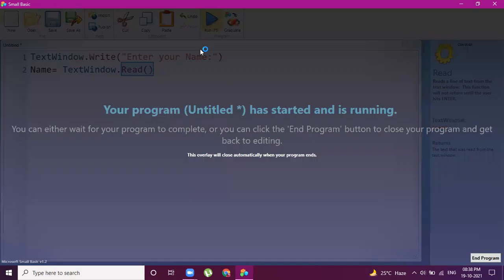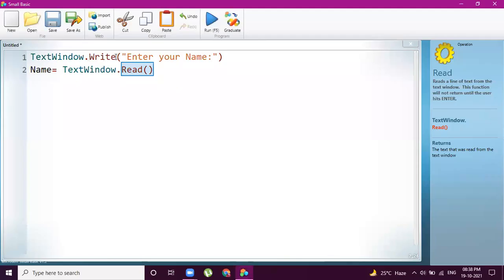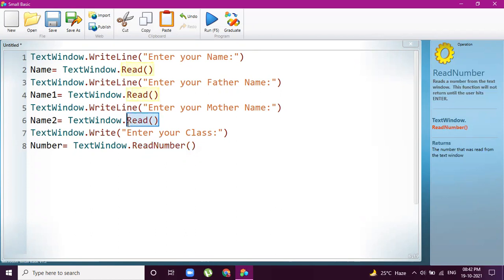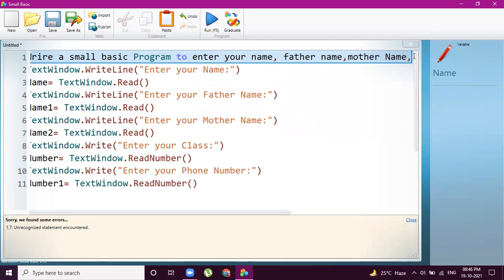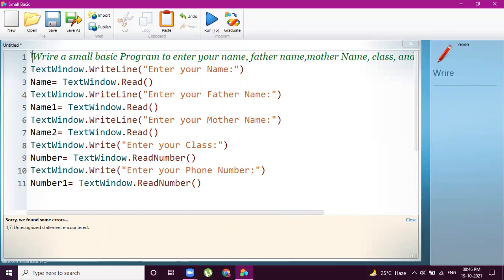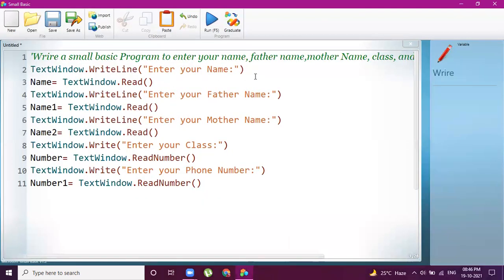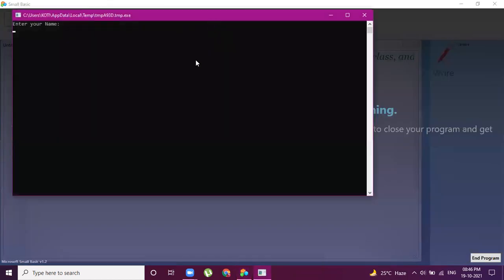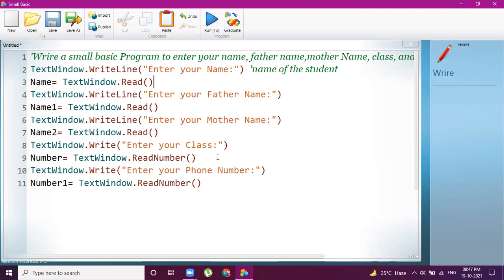1. Small Basic Program to Enter your Details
Program to enter your
Father Name
# Mother Name
# Class
# Phone Number